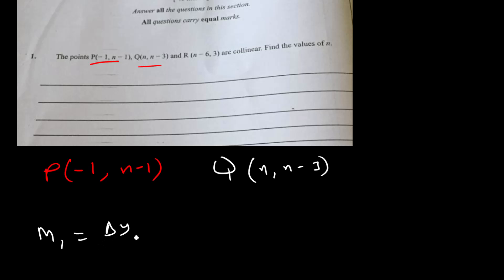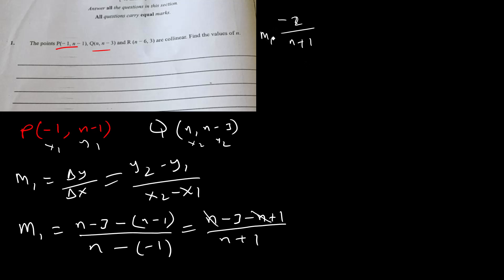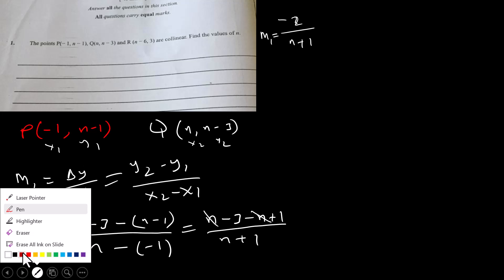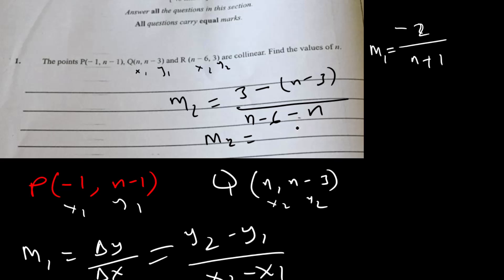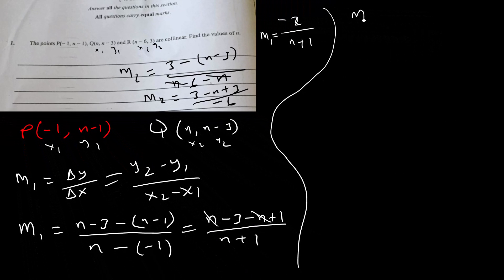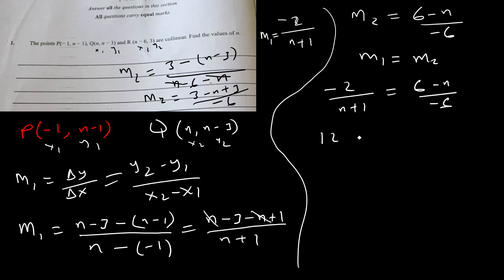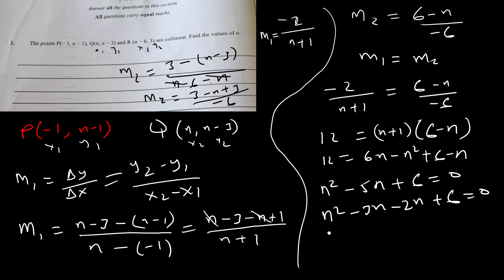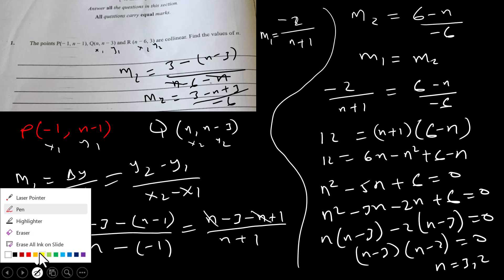WASSCE 2024 (NIGERIA) Q1 | ELECTIVE MATHEMATICS